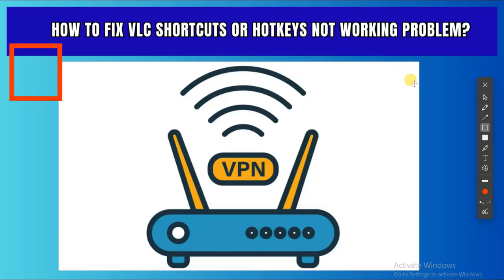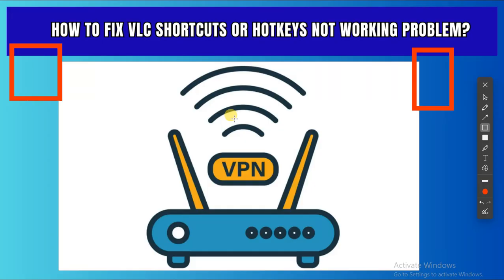How To Fix VLC Shortcuts or Hotkeys not Working Problem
Facing issues with VLC shortcuts or hotkeys not working? In this video “How To Fix VLC Shortcuts or Hotkeys not Working Problem” you’ll discover simple, proven solutions to get your VLC keyboard shortcuts working again — fast and effortlessly.

 Why VLC Shortcuts or Hotkeys Stop Working

Sometimes keyboard shortcuts or hotkeys stop working in VLC media player due to incorrect or conflicting settings. Custom hotkey assignments, changes in language or input settings, corruption of the configuration file, or accidental disablement of the key bindings can all break your VLC shortcut keys. Even after upgrades or fresh installs, default shortcuts can become disabled or fail to respond.

 Quick Fixes You Should Try First

 Open VLC and go to Tools → Preferences → Hotkeys. Make sure shortcut keys are assigned correctly and not blank or conflicting.
 Click Reset Preferences or Reset Hotkeys to restore default shortcut key assignments.
 Save your settings and restart VLC. Often this alone will solve the “hotkeys not working” issue for good.

 Detailed Troubleshooting Steps

If reset doesn’t help:

1. Check language and keyboard layout – If your system uses a different keyboard layout, some shortcut keys might not match. Switch to a standard layout (e.g. English US) and test again.
2. Run VLC as administrator – On some systems, hotkeys may fail due to permission issues. Running as admin can restore functionality.
3. Clear VLC configuration and cache – Sometimes old or corrupted config files prevent hotkeys from working correctly. Deleting or renaming the configuration folder forces VLC to rebuild clean default settings.
4. Avoid overlapping global shortcuts – If other applications are using the same global hotkeys (like media or volume controls), they may hijack shortcut commands before VLC receives them. Try disabling or changing global shortcuts in those apps.

 Final Tips for Smooth Keyboard Shortcut Experience

 After fixes, test common shortcuts: Space (play/pause), F (full screen), M (mute), Ctrl+Up/Down (volume).
 Customize shortcuts in VLC Preferences only if the defaults consistently work.
 If you often use full screen or media control keys, double‑check global keyboard shortcuts in your OS or other utilities to avoid conflicts.

By following these steps, you can reliably fix the “VLC shortcuts or hotkeys not working” problem and restore smooth media control with keyboard shortcuts.
Share your experience or drop a comment if you encounter any other issues — this guide will help you get back to watching or editing without interruption.